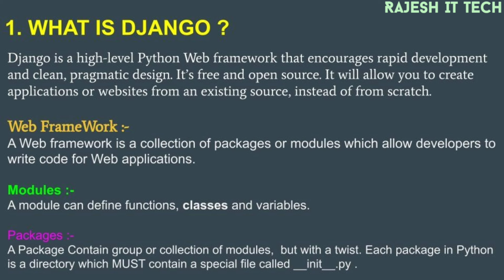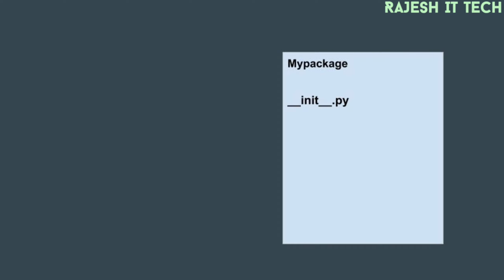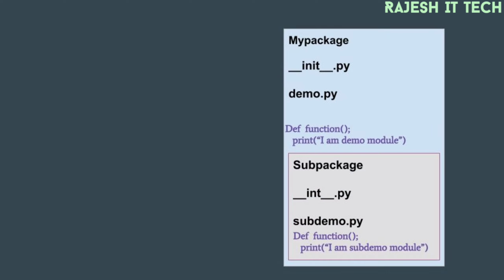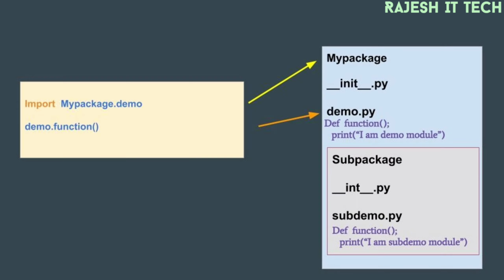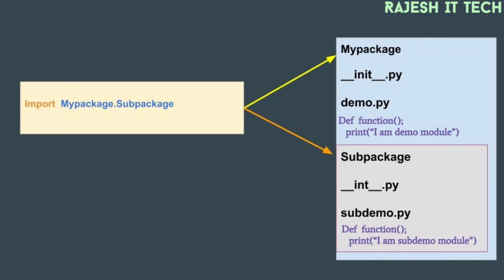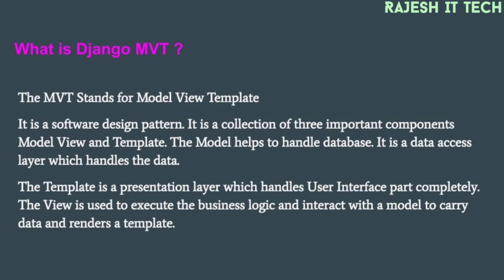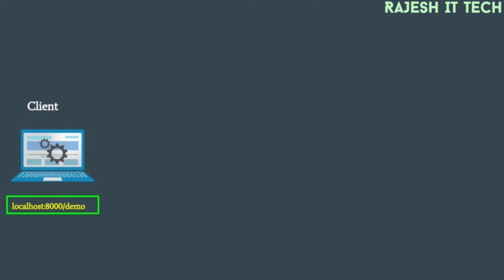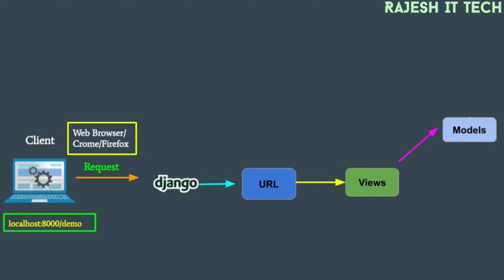WHAT IS DJANGO || SESSION-1 || RAJESH IT TECH || HYDERABAD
RAJESH IT TECH

What is MVT ?

Copy Rights and Credits (Free Downloads):-

Thanks,
RAJESH BEJAWADA